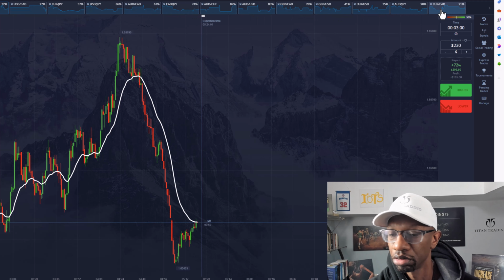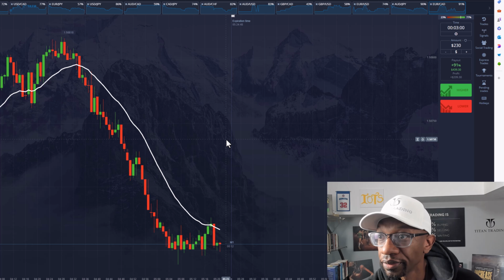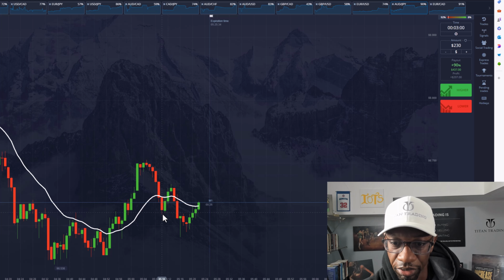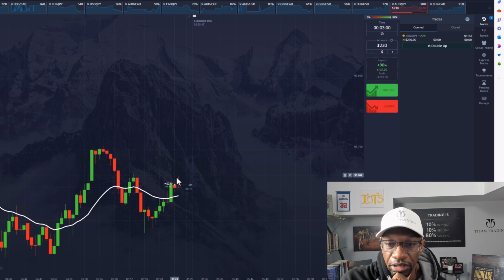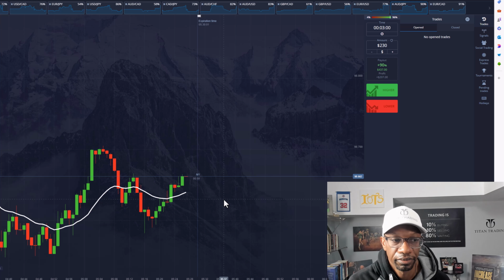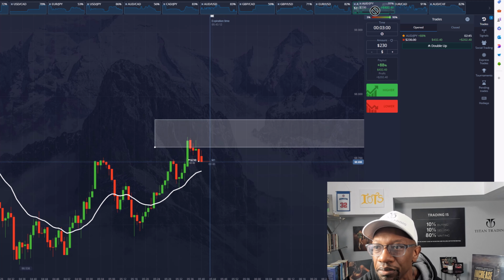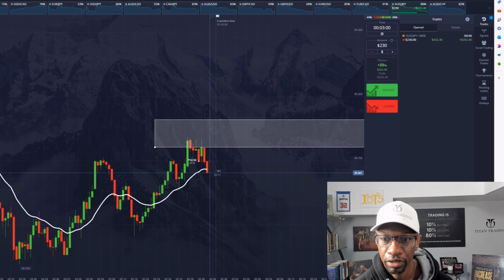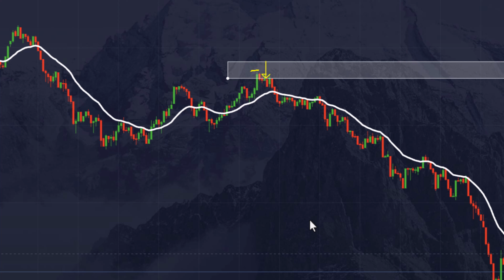The Higher Low Trading Setup | Simple and Effective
Welcome to our latest video on the "High Low, Low High Trading Strategy" designed specifically for beginners in 2024! In this comprehensive guide, we will break down the essential concepts behind the higher low and lower high trading strategy, helping you understand how to identify patterns and make informed trading decisions.

In this video, you will learn:
- What constitutes a higher low and a lower high in trading.
- How to effectively apply this strategy to your trading plans.
- Tips for recognizing market trends and reversals.

Whether you're just starting out or looking to refine your trading skills, this strategy provides a solid foundation for navigating the markets. Don't miss out on valuable insights that can help you become a more confident trader!

*Suggested Futures Broker:

Ninjatrader